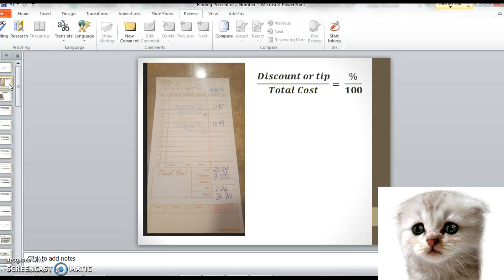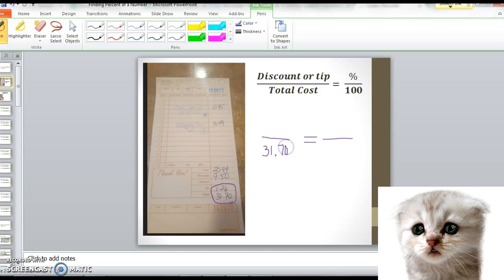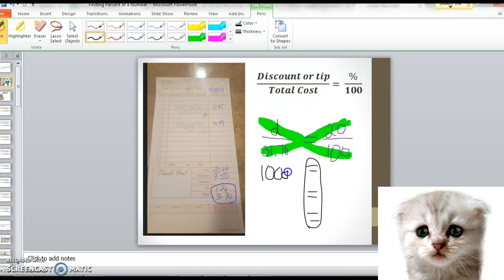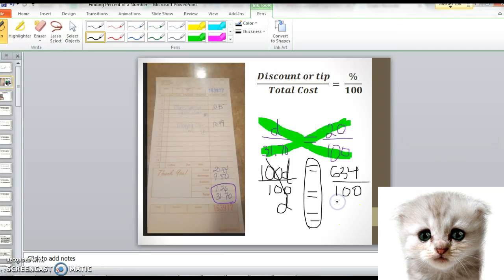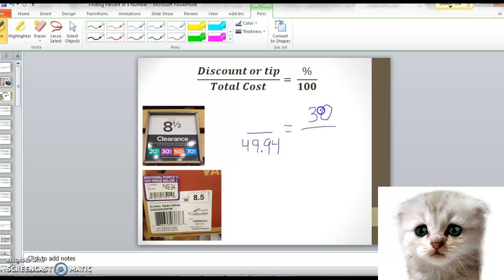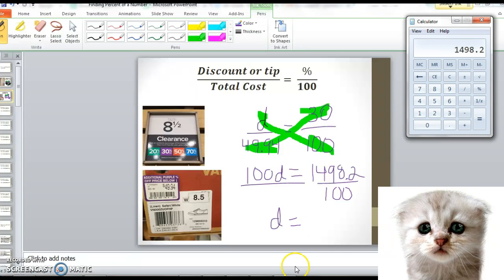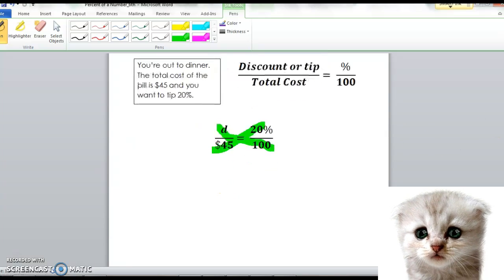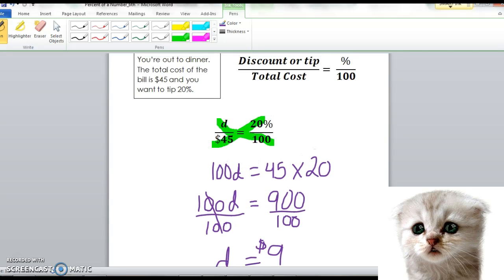Flipped Classroom_Percent of a Number